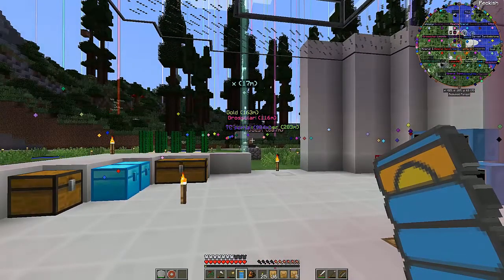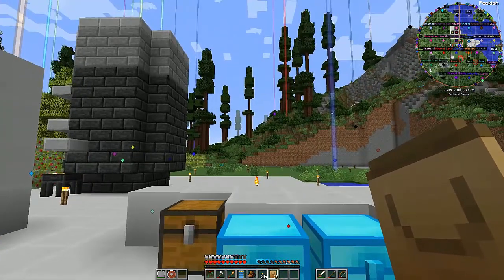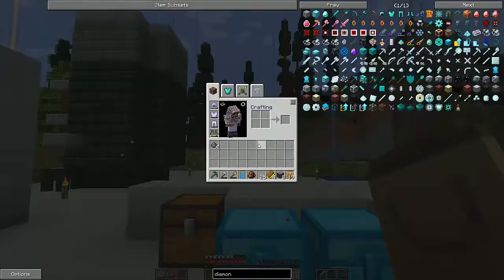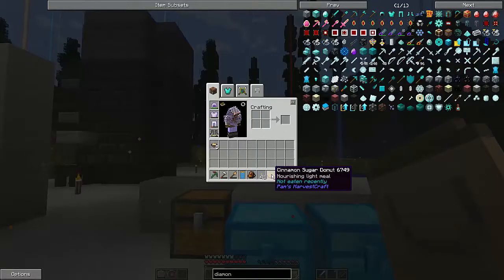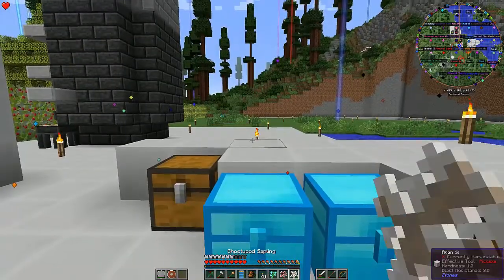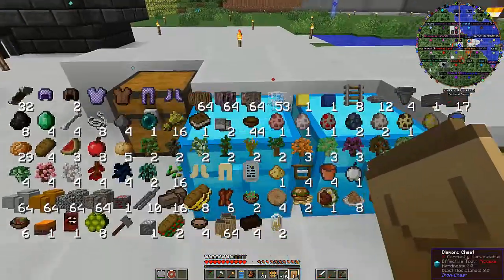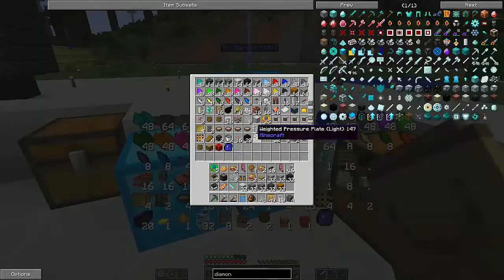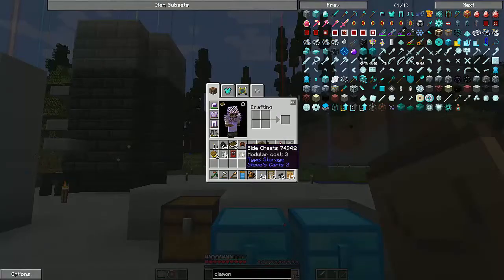S01E22 Gregtech New Horizons - Loot bag day!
In this video i'm trying to make the transition from steam powering my EBF and having moved everything to the pyrolyse oven and bronze boiler, it was taking a toll. As such I decide to open ALL my loot bags and pontificate on future progress.